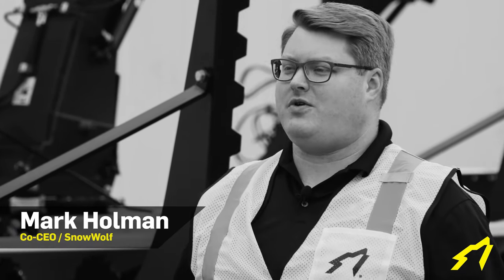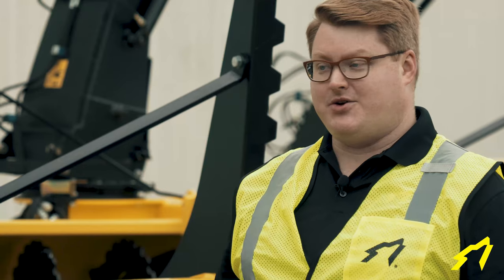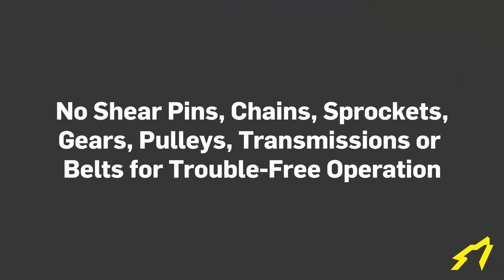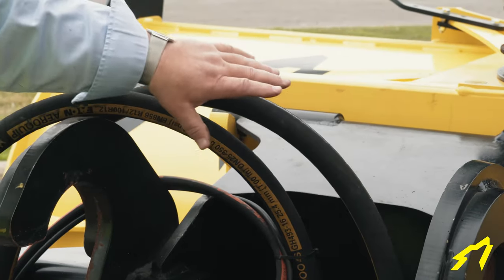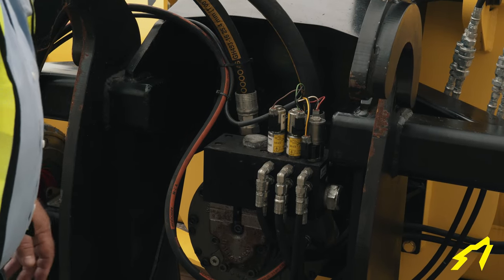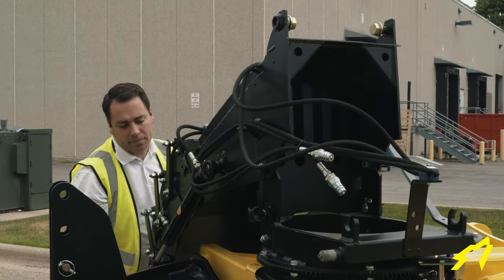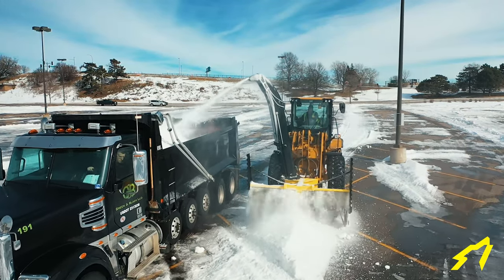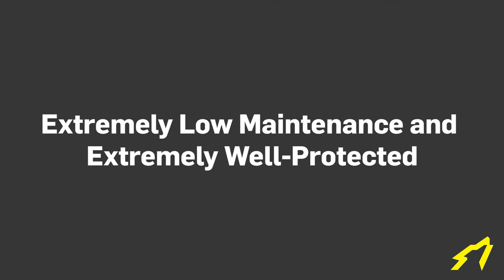SnowWolf AlphaBlower Hydraulic Snowblower for Wheel Loaders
HIGH CAPACITY. GREATER FLEXIBILITY. On many sites, snow contractors and property managers appreciate that blowing back snow piles is a much more efficient alternative to hauling off site. Where truck loading is required, The AlphaBlower 33-100-H Hydraulic snowblower will pack up to twice as many tons of snow per truck when cared to bucket loading, greatly reducing the number of truckloads.

Hydraulic-drive AlphaBlowers for wheel loaders give you excellent performance, maximize uptime and reduce fuel and maintenance costs.